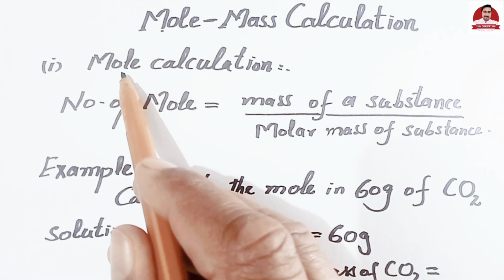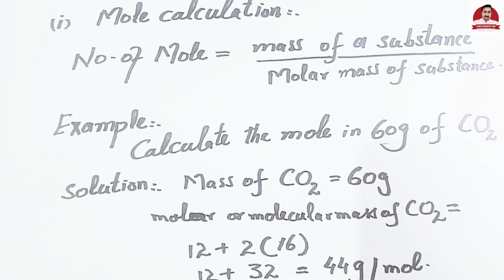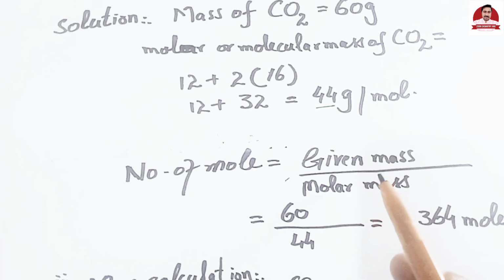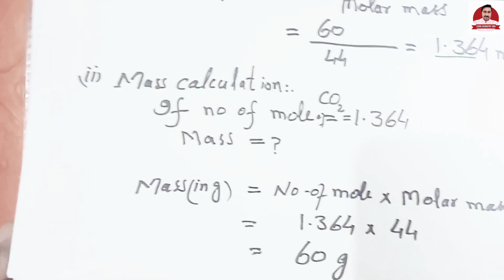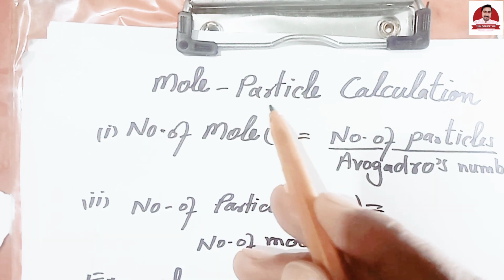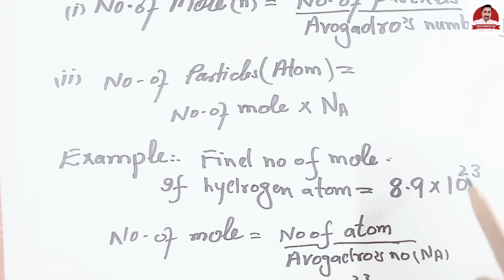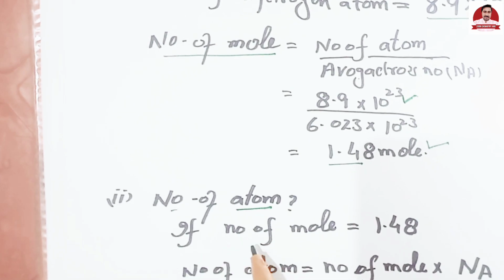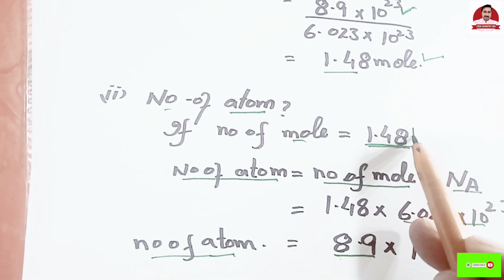Short Trick for Mole,Mass & Particle conversion || OLYMPAID CHEMISTRY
In this video we learn Mole-Mass& Particle conversion by simple and short trick.

your,s Searches
relation between empirical and molecular
formula
molecular formula from percent
composition
empirical formula of magnesium oxide
molecules of some compounds class 9
which has maximum number of atoms of
OXygen
which of the following is a polar molecule
identifying the most acidic proton in a
molecule
mole concept empirical and molecular
formula
explain the chapter atoms and molecules
which one contains maximum number of
molecules
which of the following has maximum
number of atoms
atoms and molecules class 9
the number of water molecules is maximum
how to find how many atoms are present
empirical and molecular formula chemistry
molecule having maximum number of
covalent bond is
how many atoms are present in
find molecular formula from empirical

Chemistry Chemistry Lesson
Chemistry Experiments#Organic Chemistry#Inorganic Chemistry
Physical Chemistry mole mass& Particle conversion.
Analytical Chemistry#Chemistry Basics#Periodic Table#Chemistry Tutorials
Chemical Reactions
Chemistry for Beginners
Science Experiments
Chemistry Education#Mole Concept#chemistry Lab
Chemistry Projects
Chemistry for Competitive Exams
Chemical Bonding
Chemistry Made Easy
Environmental Chemistry
Chemistry Tricks
High School Chemistry
Advanced Chemistry
Chemistry Concepts